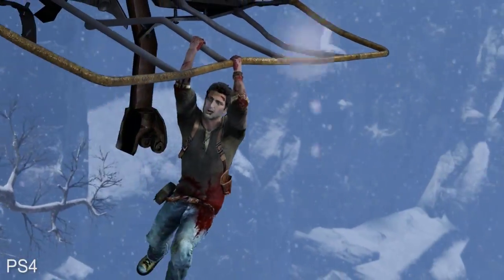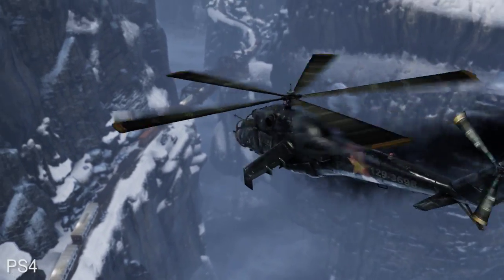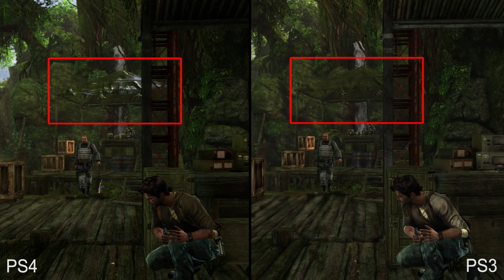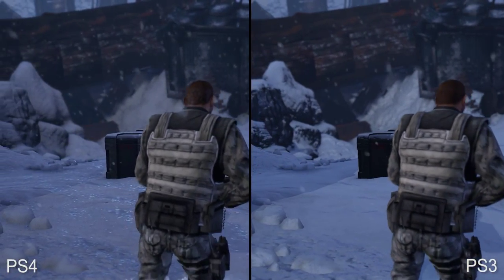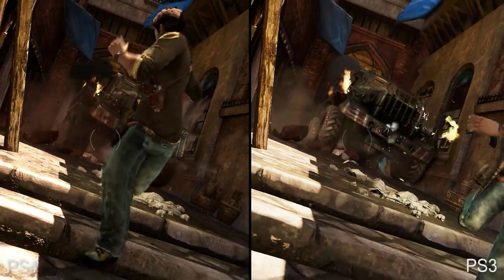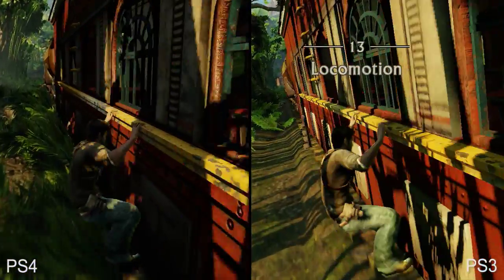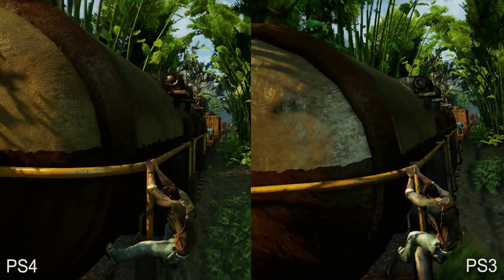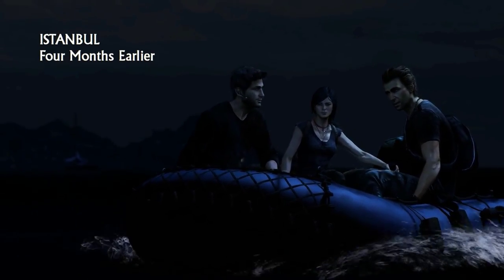Uncharted 2: Among Thieves PS4 vs PS3 Graphics Comparison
John takes an extended look at how Bluepoint Games modernised and remastered one of the greatest games of the last-gen era for the new PS4 Nathan Drake Collection.